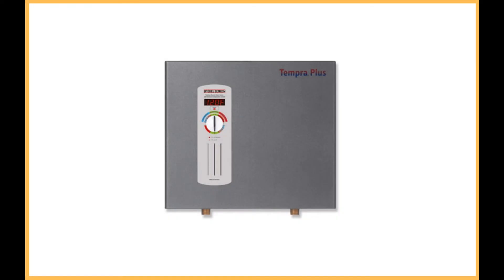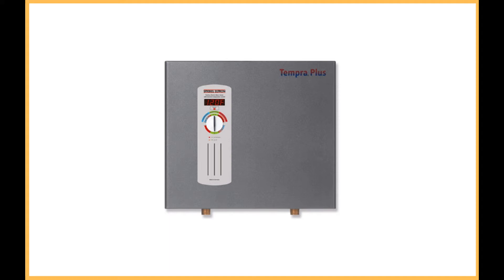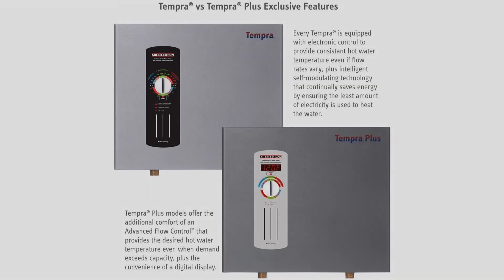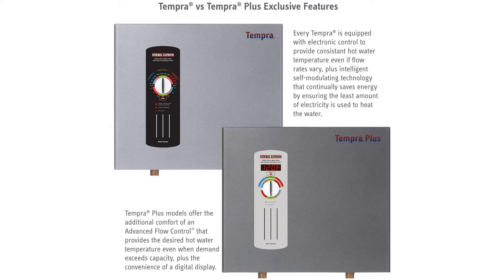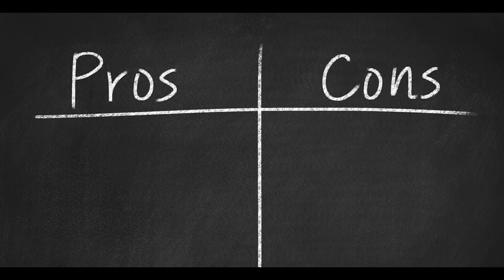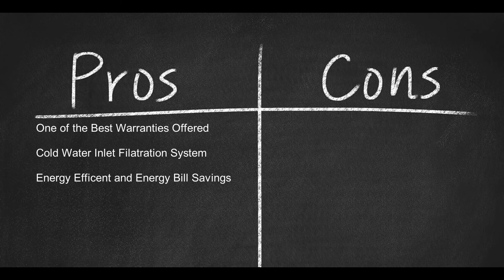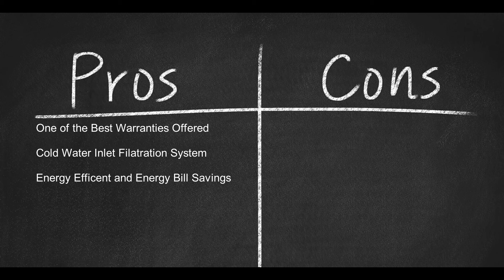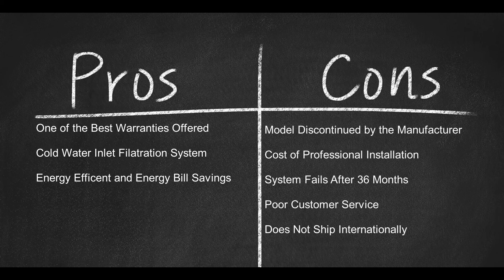Stiebel Eltron Tempra Plus 29 kW Tankless Electric Water Heater Review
Stiebel Eltron Tempra Plus 29 kW Tankless Electric Water Heater

If you can get your hand on this Stiebel, do so for the Advanced FLow COntrol feature. Your desired hot water temperature will remain consistent even when the demand for hot water exceeds the capacity the system is capable of heating.

The self-modulating technology has been upgraded from the previous model, and includes heavy-duty electronics. The Tempra Plus 29 saves energy to ensure the least amount of electricity is used, but the most amount of water is heated.

Other features include: a water outlet temperature sensor, thermal safety cut off system, solid copper heating elements, a cold water inlet filtration system and no ventilation is necessary. And all of the energy saving technology fits into the size of a briefcase. The Tempra Plus 29 measures approximately 17” x 5” x 15” and accurately heats the water in your home between 86°F – 140°F.

Expect to save up to 15% on the cost of the energy that it takes to heat your water, and Stiebel guarantees that the Tempra Plus 29 is not only 99% energy efficient, but it’s also smart enough to calculate the exact amount of power equal to the most energy saving way to heat your water. The unit’s heating elements activate automatically at a mere 0.37 GPM regardless of the inlet temperature. The sleek steel-gray housing features a digital temperature display and manual temperature dial. The Stiebel Eltron Tempra 29 uses 240 Amps, 12kW, 220V, and weighs a mere 10.5 pounds. The system comes with 2 ¾” NPT adaptors and a spectacular 7 year leak and 3 year parts warranty.

Pros:

One of the best warranties offered.
Cold water inlet filtration system, kicks on at 0.37 GPH
Energy efficient and energy bill savings!

Cons:

Model discontinued by the manufacturer.
Cost of professional installation.
System fails after 36 months.
Poor customer service.
Does not ship internationally.

Reviews of the 9 Best Electric Water Heaters, Plus 1 to Avoid